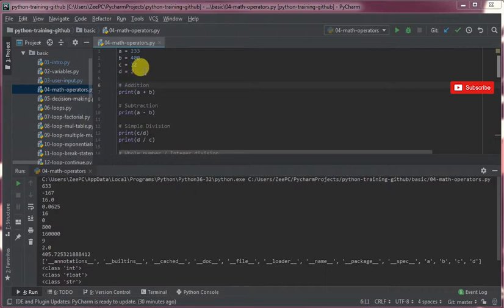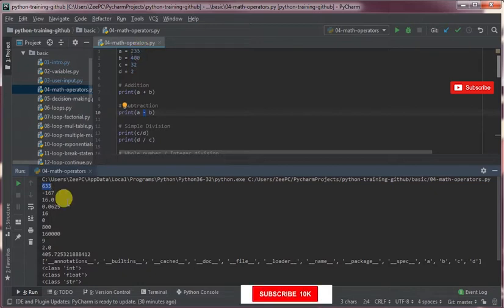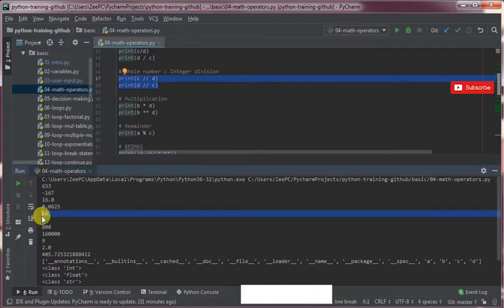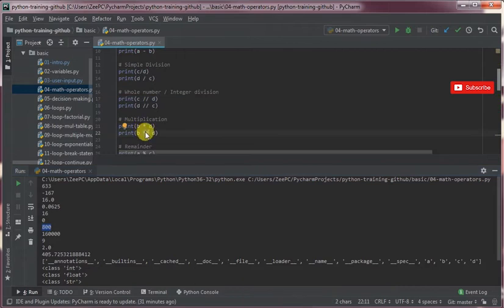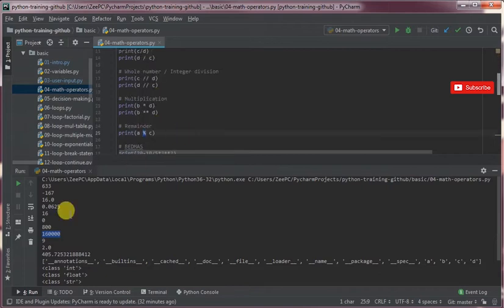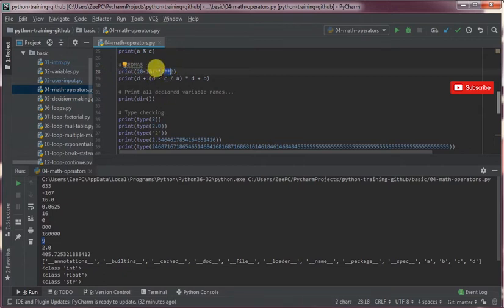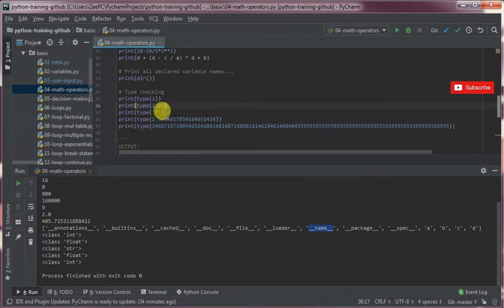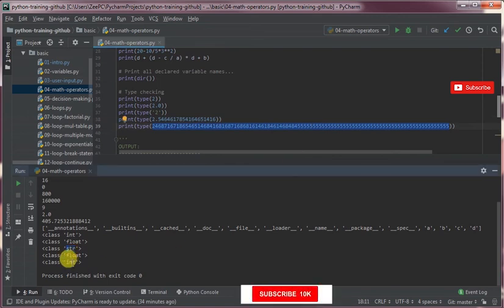Python Tutorials - Math Operators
Do you want to learn python? Then follow along on this course with me. In this video, we learn to use Math operators in python